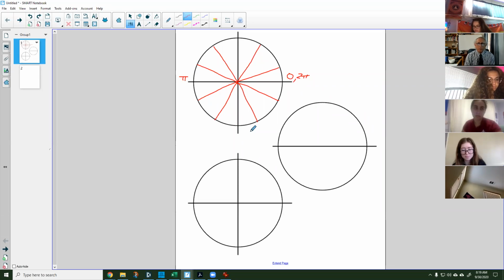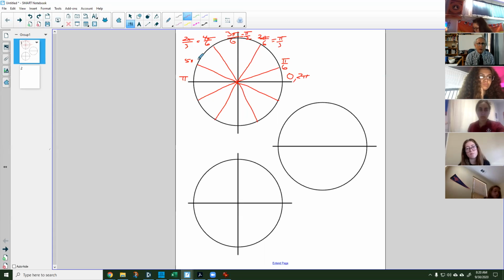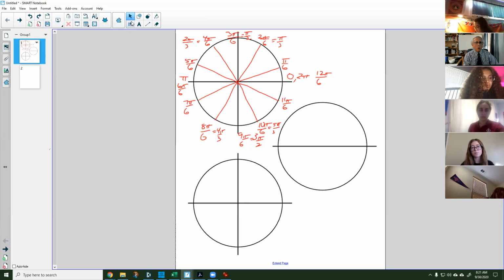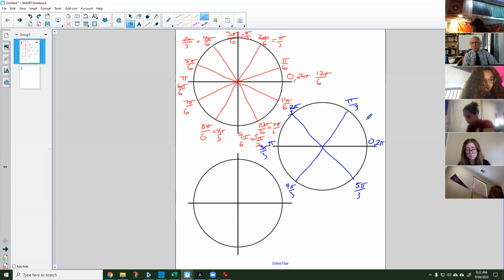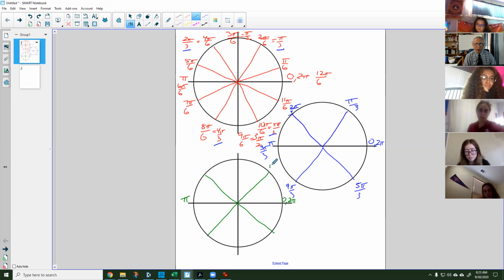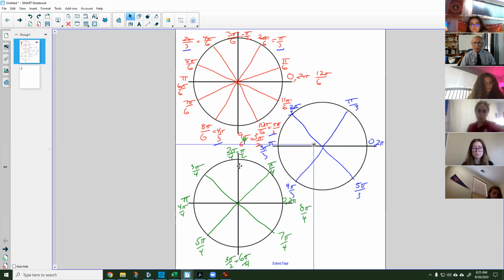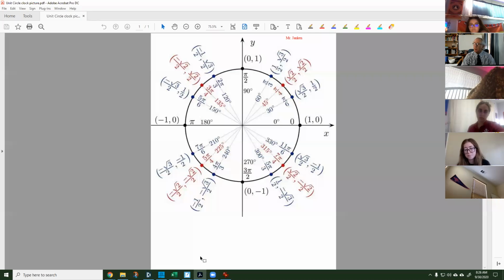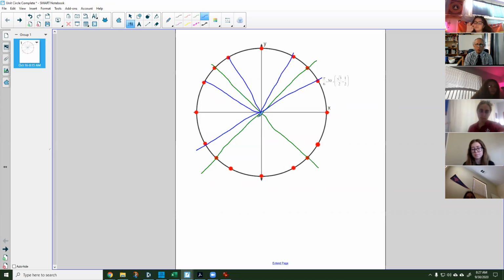It's all just one Unit Circle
pi/6, pi/3, pi/4...they are all part of one Unit Circle.  See how they overlap.